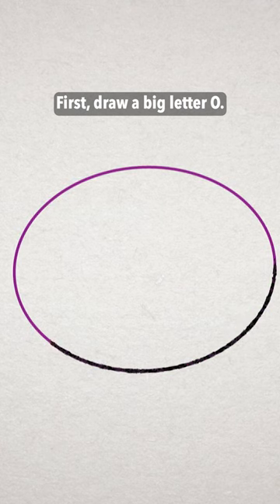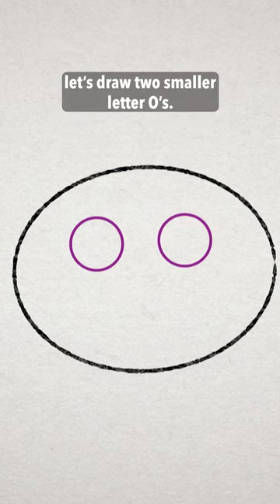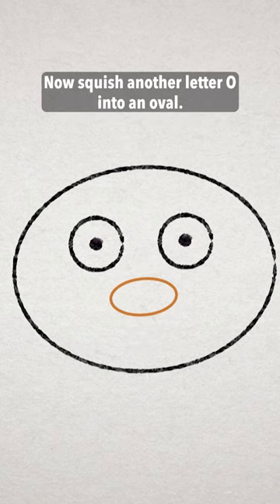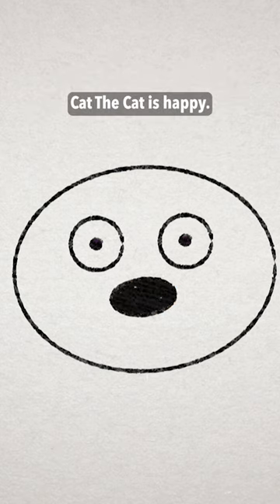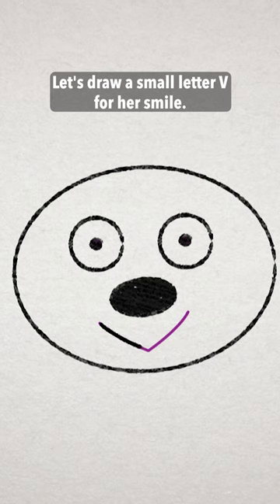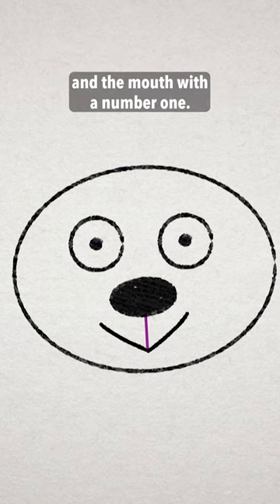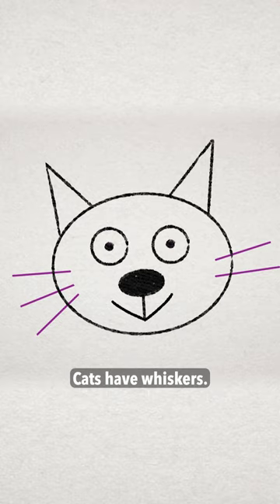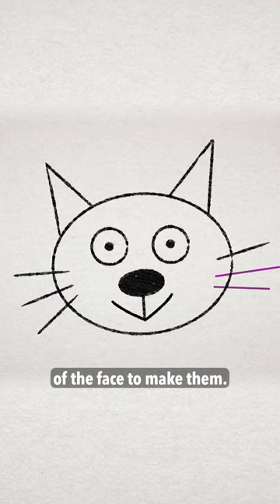Draw Cat the Cat in 7 Steps with Mo! 🖍️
If you know how to draw shapes and write your name, you are ready to draw Cat the Cat in 7 easy steps with Mo Willems!

Want to have more fun with characters like Cat the Cat?
⬇️ Just DOWNLOAD & print activities here ⬇️
[Don’t forget to ask the official downloader in your home for help!]

🖍️ Draw more characters with Mo Willems!

Follow The Mo Willems Workshop!

Sparking serious silliness for kids and former kids. The Mo Willems Workshop is a space to watch, create and play.